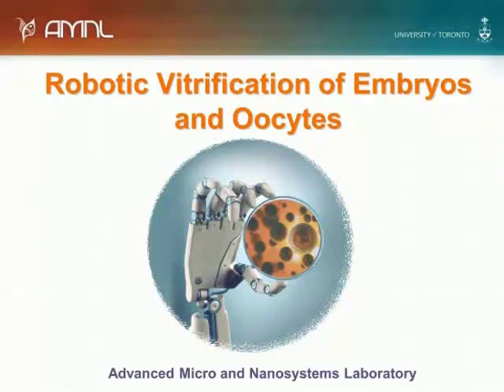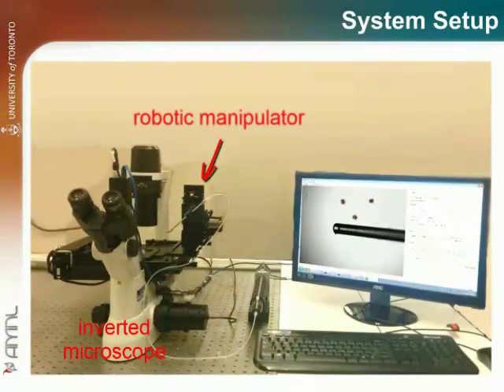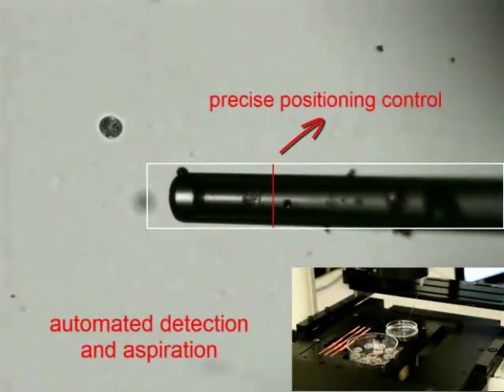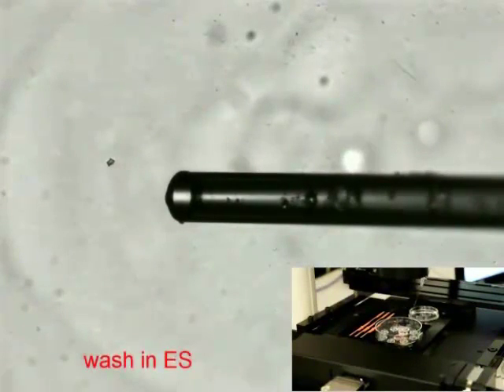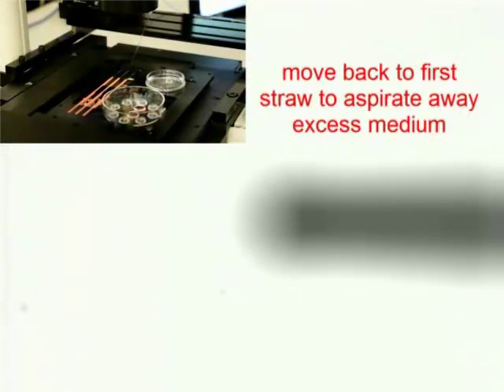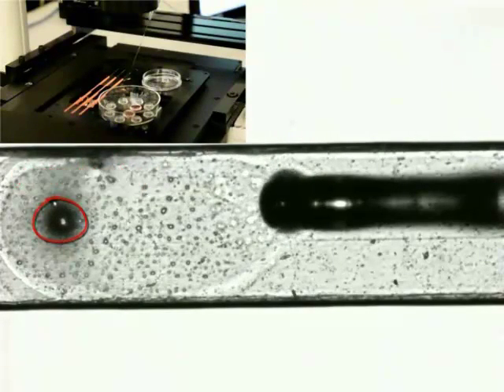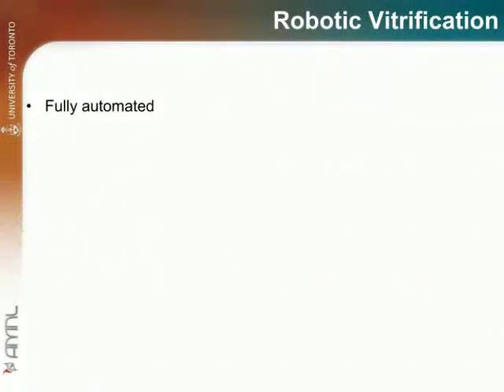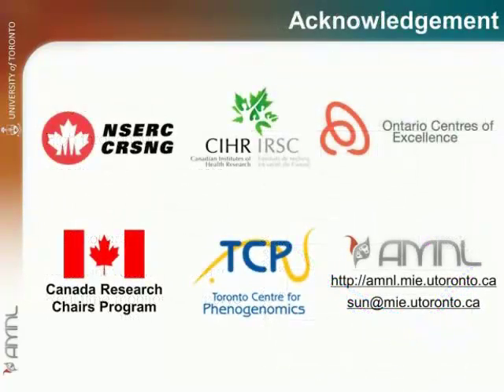Robotic Vitrification of Embryos and Ooctyes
We have developed a robotic vitrification (RoboVitri) technology, aiming to transform clinical vitrification from manual operation to fully automated robotic operation. The RoboVitri system is built around an inverted microscope. A robotic manipulator and a motorized syringe are used to automatically pick-and-place embryos or oocytes. A custom-designed carrier plate is placed on the XY stage to hold an embryo culture dish, a multi-well plate, and multiple vitrification straws. Our robotic system is embedded with two contact detection methods, based on computer vision microscopy, to determine the relative z positions of the vitrification micropipette, embryo, and vitrification straw. A three dimensional (3D) tracking algorithm was developed for visually served embryo transfer and real-time monitoring of embryo volume changes during vitrification.